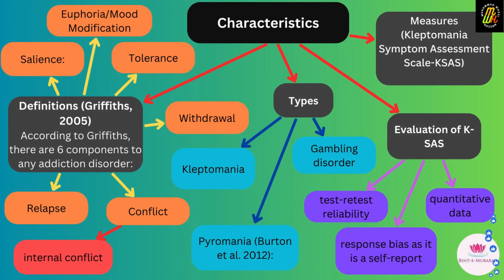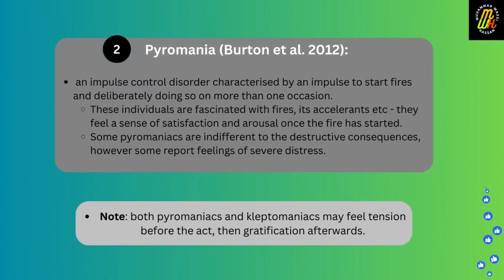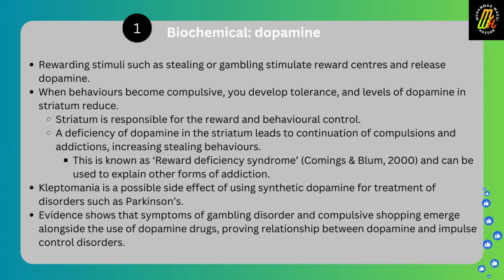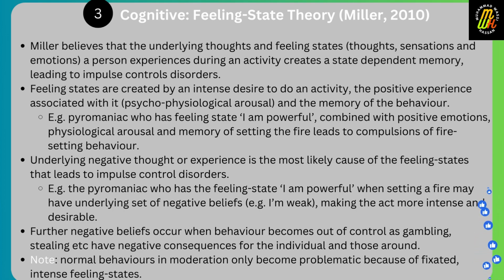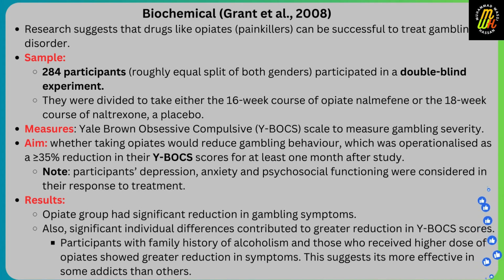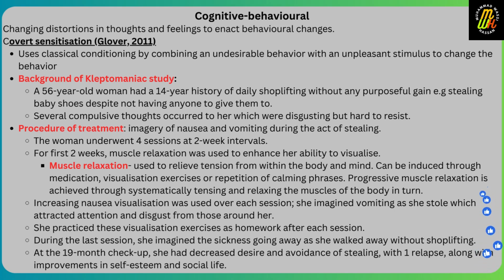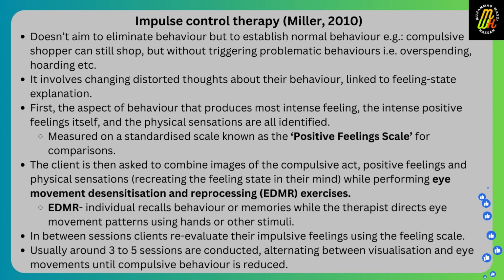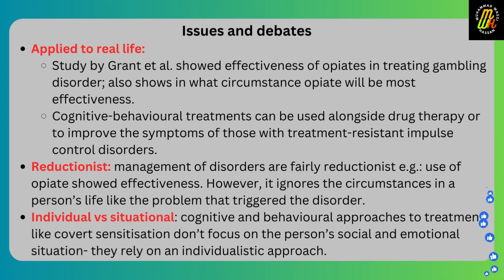Exploring Impulse Control Disorders & Addictive Disorders | Cambridge International A2 Psychology.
Welcome to our Cambridge International A2 Level Psychology (9990) channel! Today, we delve into the fascinating realms of impulse control disorders and non-substance addictive disorders.

Impulse control disorders are characterized by the inability to resist urges or impulses that may harm oneself or others. These can manifest in various ways, such as compulsive gambling, kleptomania (the urge to steal), or intermittent explosive disorder (uncontrollable outbursts of anger).

Non-substance addictive disorders, on the other hand, involve behaviors that become compulsive and disruptive to one's life, despite negative consequences. Examples include gambling addiction, gaming addiction, and compulsive internet use.

In this video, we'll explore the psychological mechanisms underlying these disorders, their potential causes, and the impact they can have on individuals' lives. We'll also discuss various therapeutic approaches and interventions used to treat these disorders, providing insights into the complexities of human behavior and the challenges of overcoming addictive tendencies.

Whether you're a student preparing for your A2 Level Psychology exams or simply intrigued by the workings of the human mind, join us as we unravel the intricacies of impulse control disorders and non-substance addictive disorders in this informative and engaging exploration.

Cambridge International A2 Psychology,
Impulse Control Disorders,
Non-Substance Addictive Disorders,
A2 Level Psychology 9990,
Psychology Education,
Behavioral Psychology,
Mental Health Awareness,
Addiction Studies,
Cambridge Exam Preparation,
Psychiatric Disorders,